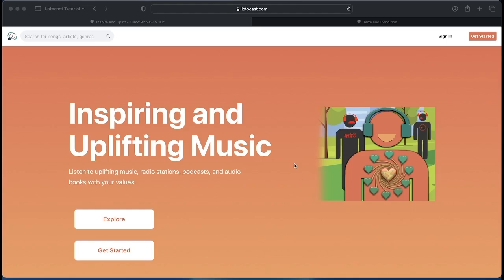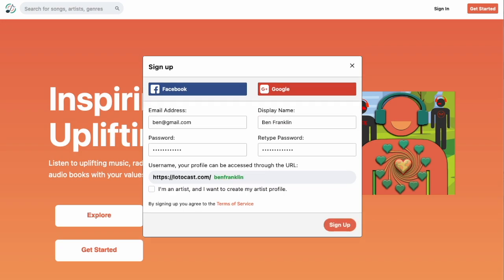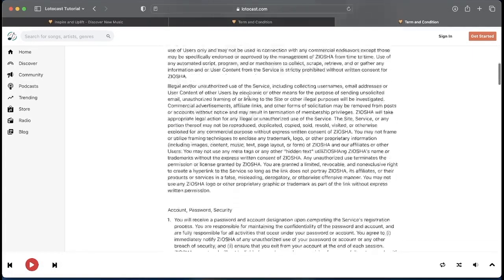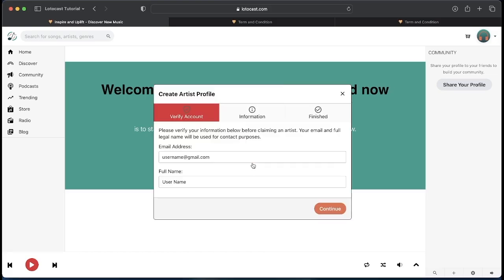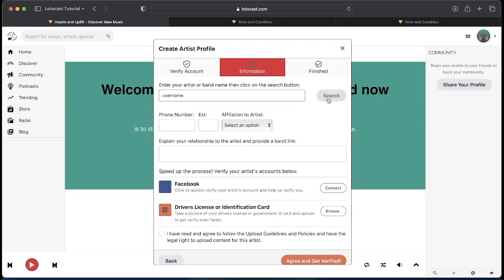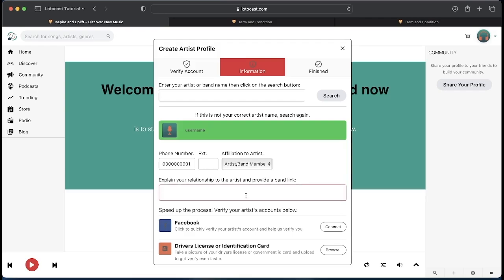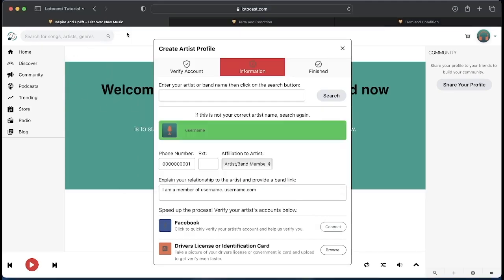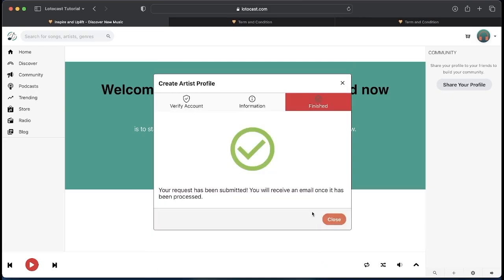Register For An Artist Account on lotocast.com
Use this tutorial to register for an artists account on lotocast.com